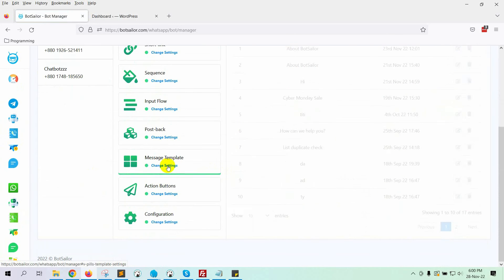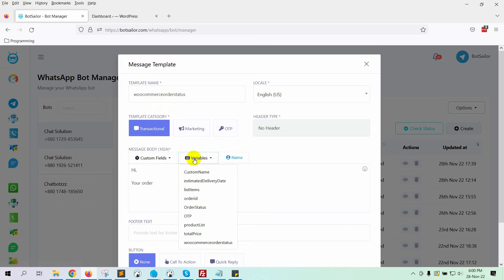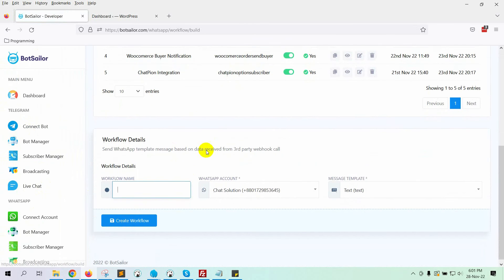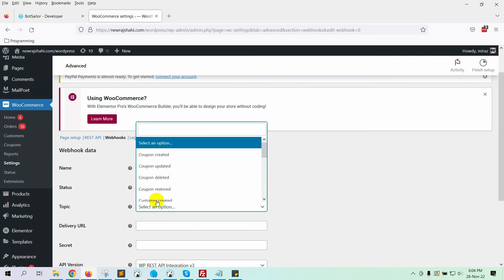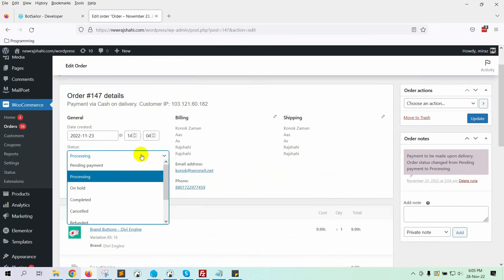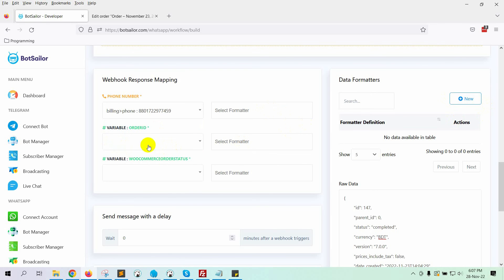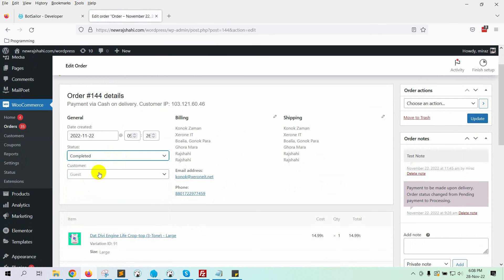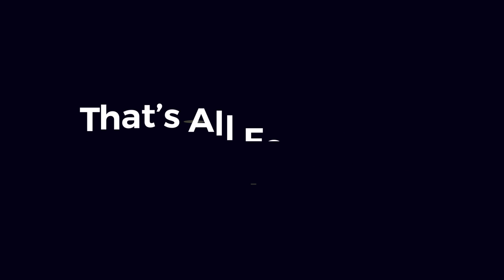How to Send WooCommerce Order Status Change Notification to WhatsApp Webhook Workflow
In this video, we have shown how to send WooCommerce order status change notifications to WhatsApp.

Now, you can send a status change notification to customers WhatsApp by using BotSailor.